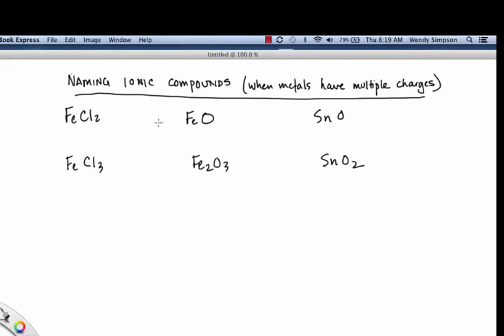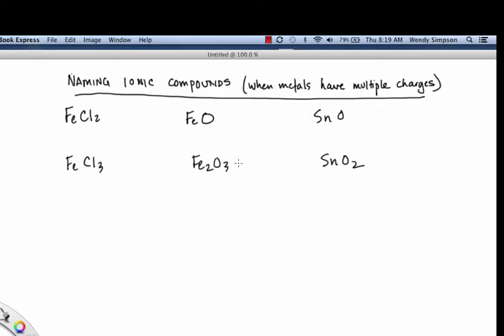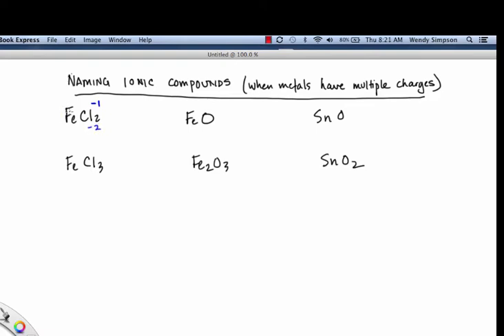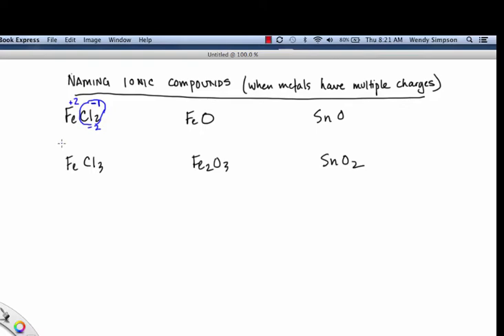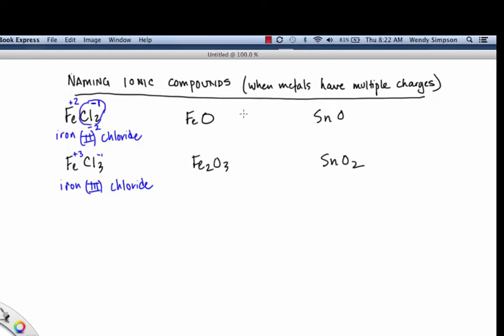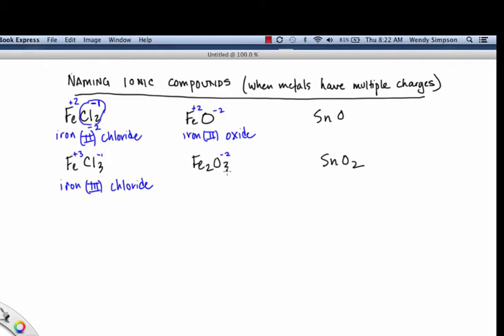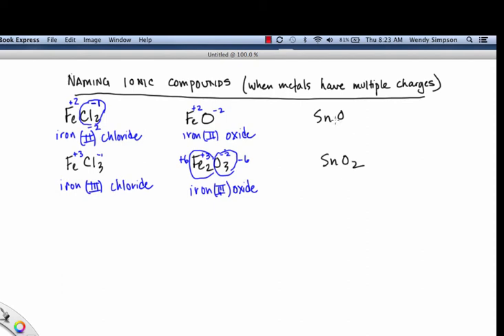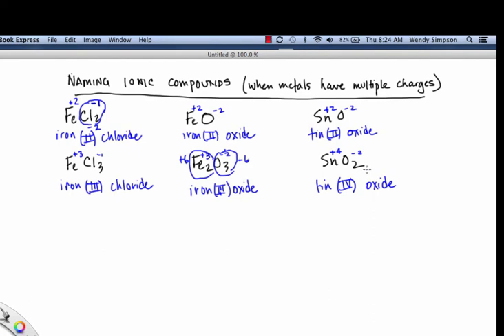naming ionic compounds with transition metals